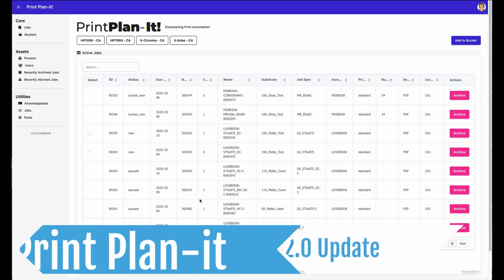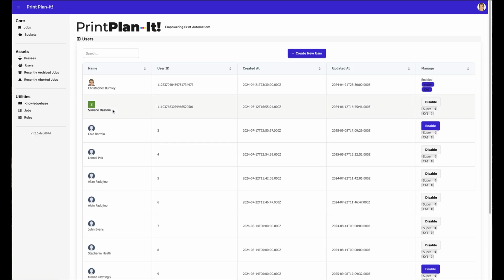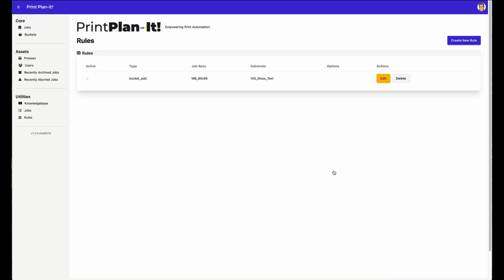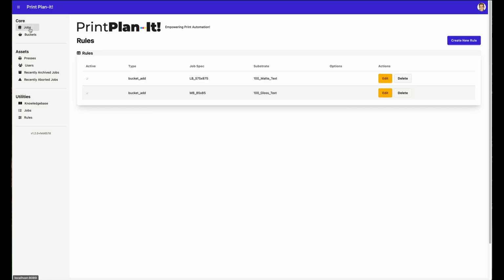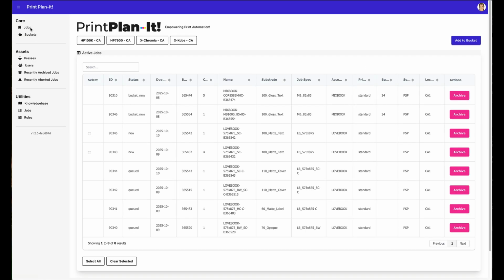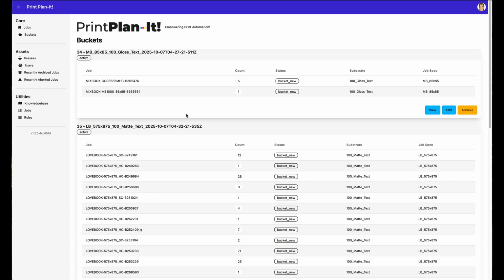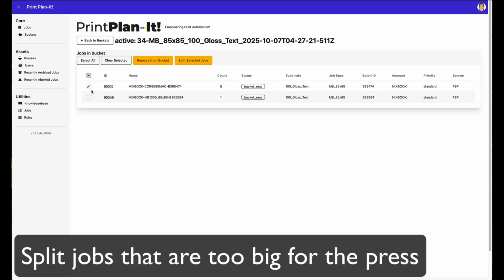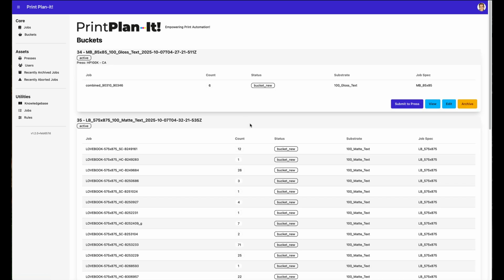Print Plan-it 1.2.0 Major Update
- Refactored UI from bootstrap to DaisyUI for better usability
- Added a Create User under user admin
- Added a rules engine to auto apply jobs to buckets
- Added a rules engine editor to manage rules
- Added a "Split Job" feature to the bucket tool
- Added a "Combine Jobs" feature to the bucket tool
- Added a knowledge base for help